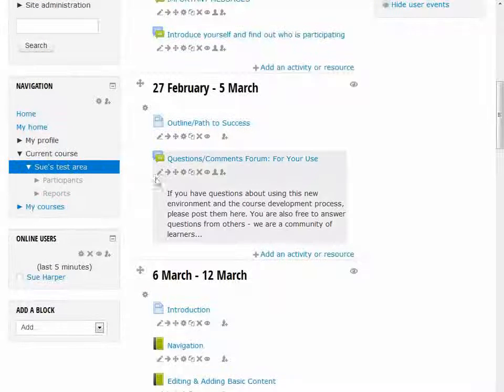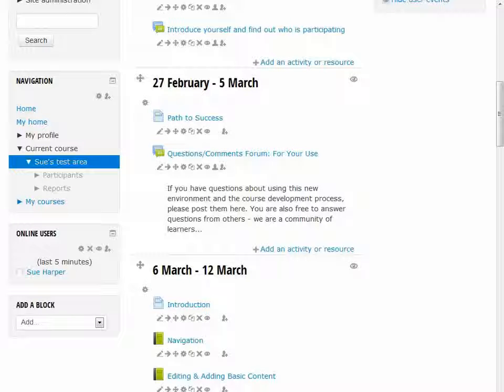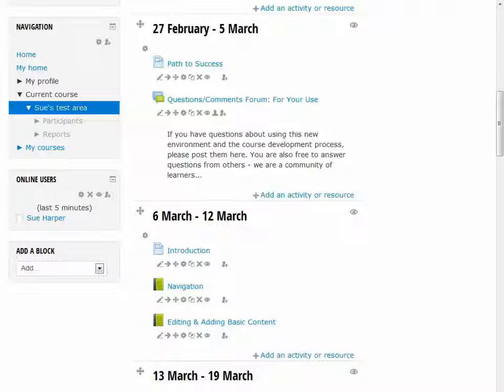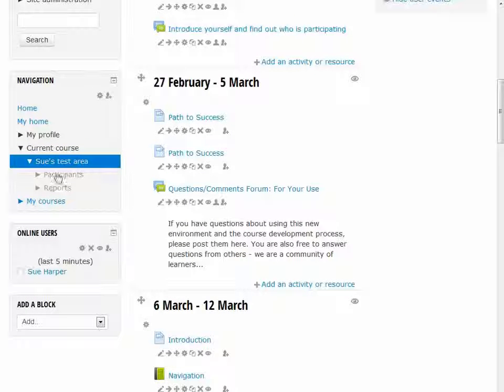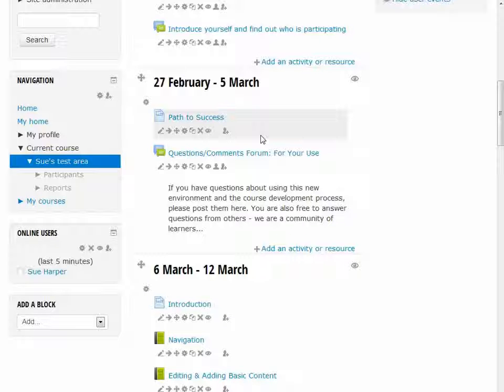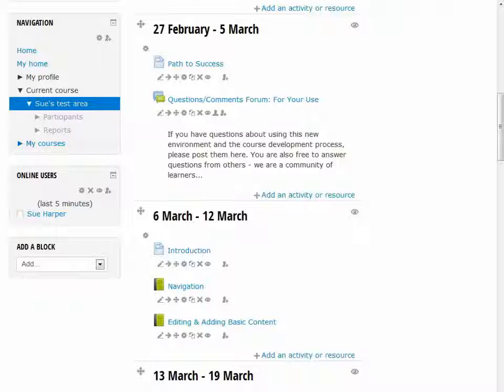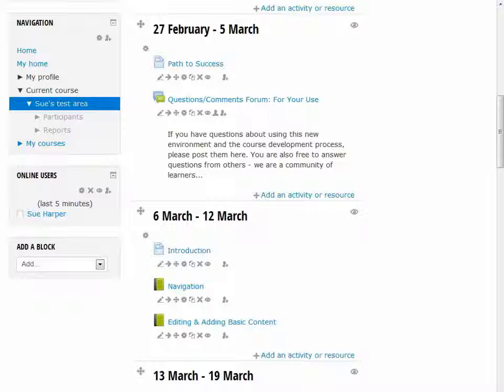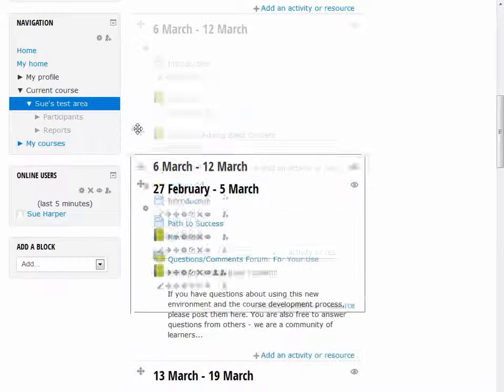CourseSpaces: Editing Icons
Review of the new editing icons, their meaning and use within CourseSpaces.